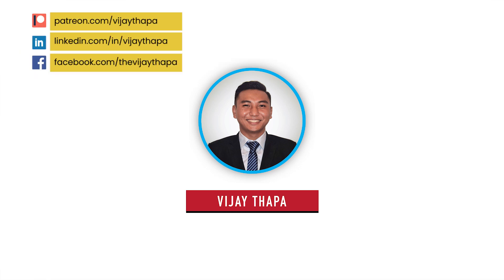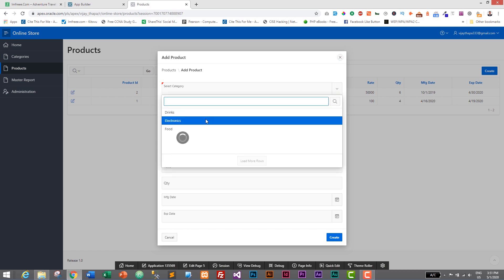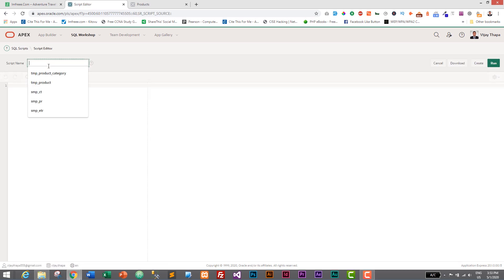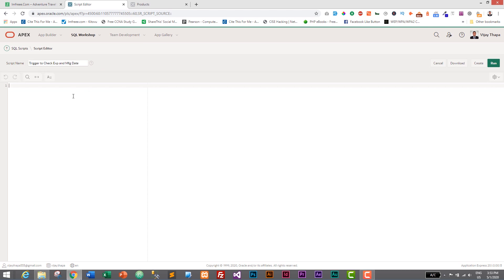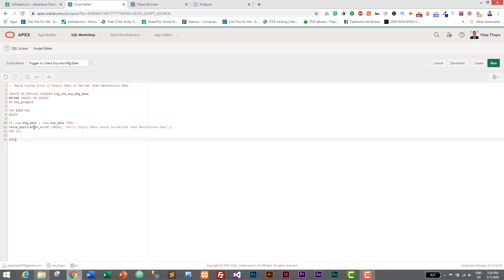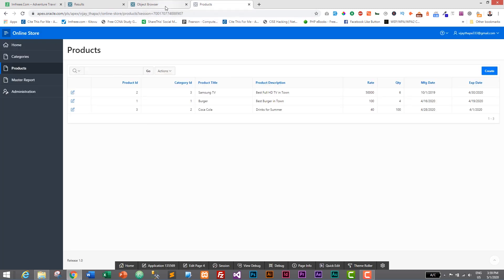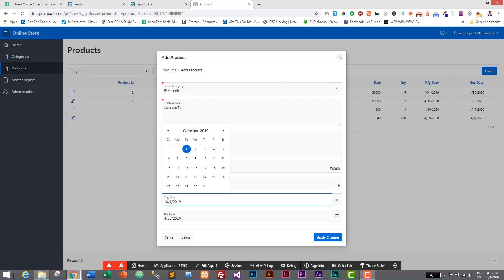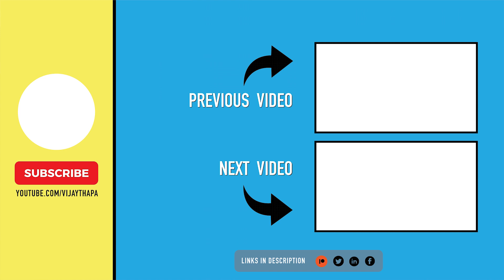10. How to add Validation using Trigger in Oracle Apex Web Application?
In this tutorial, you will learn to create trigger to add validation before adding or updating any products.

This is the 10th episode of our tutorial series on "Web App with Oracle Apex". Here we will check whether the Expiry date is later than Manufacture Date or not.

And only allow Insert or Update if the expiry date is later than manufacture date else we will display custom error message.

For this, we will create trigger which will be automatically executed whenever we try to Insert or Update on Product Module.